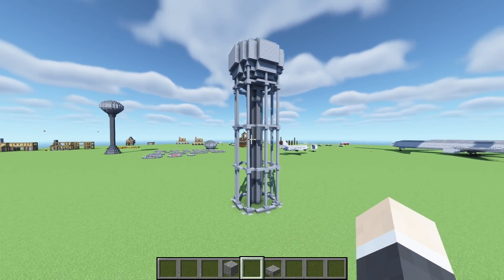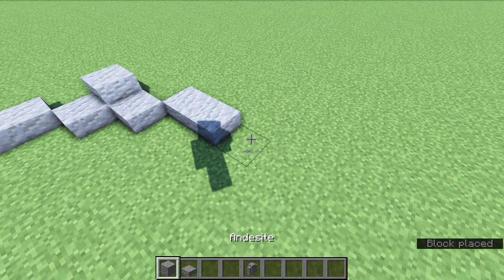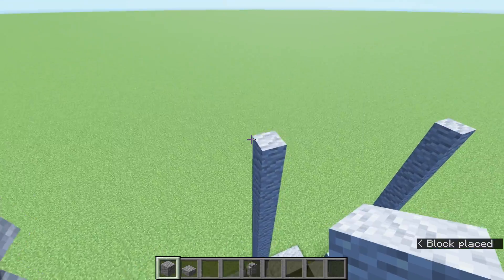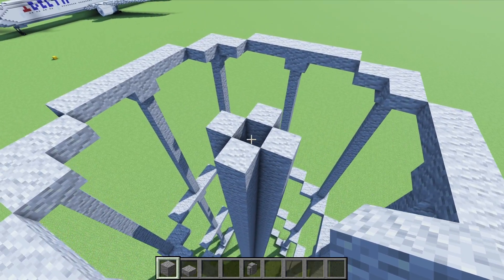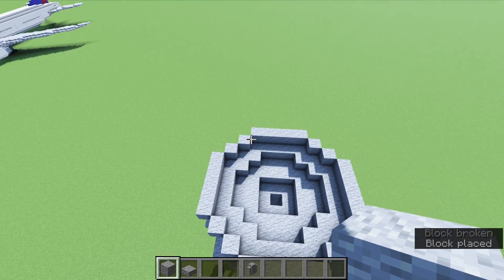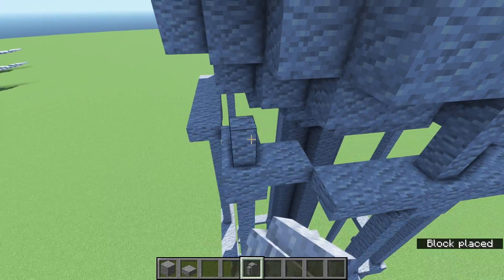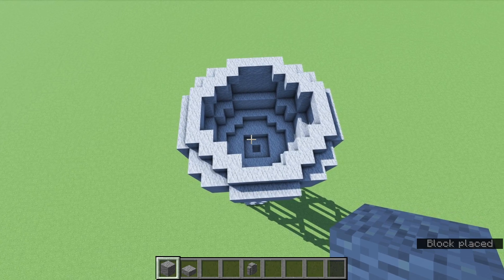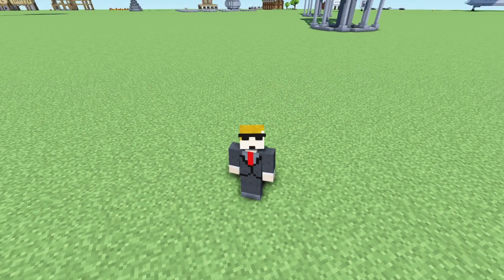Minecraft WATER TOWER!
Welcome back to another video! Today, we did a third water tower design, the multi-leg water tower. Have a great day!

Have feedback?

BSL Shaders!